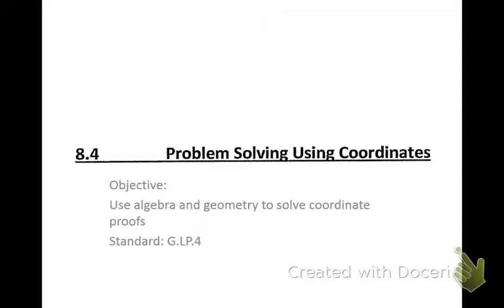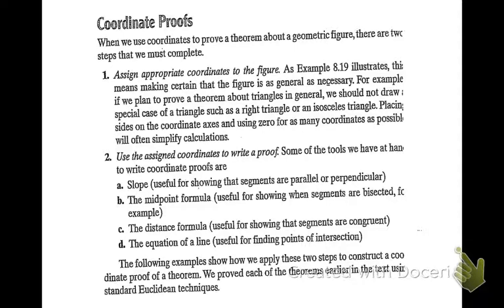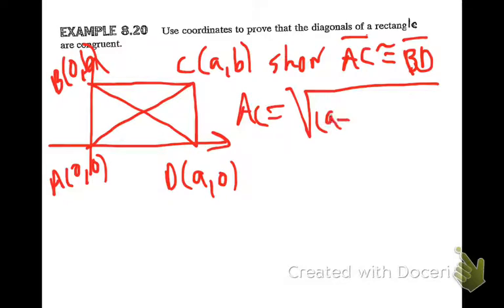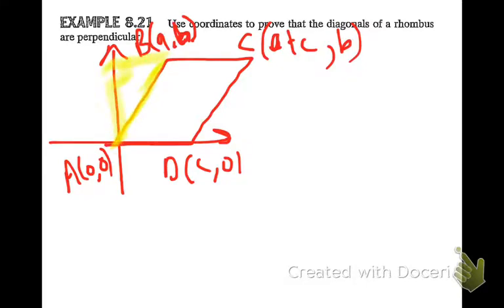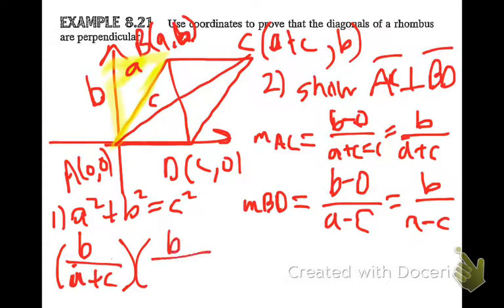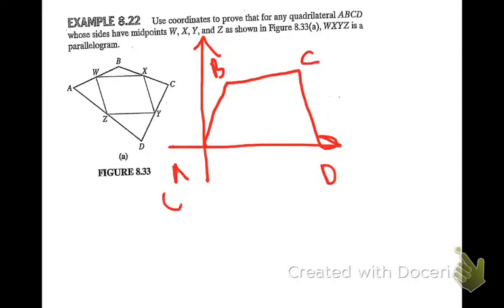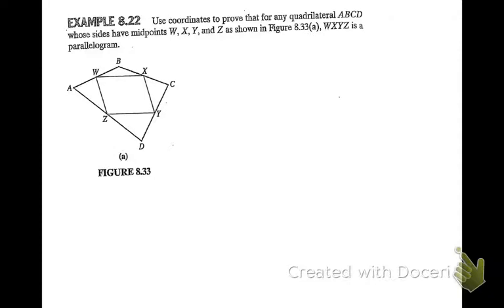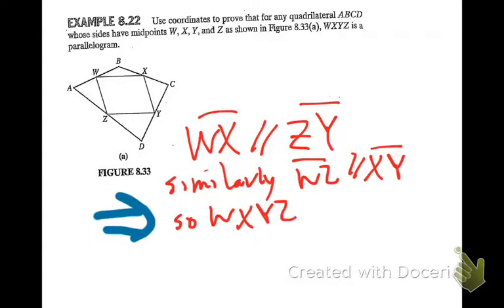Honors Geometry class notes for 8.4